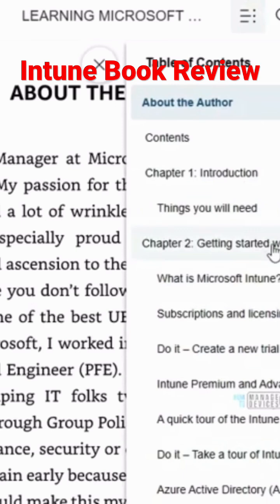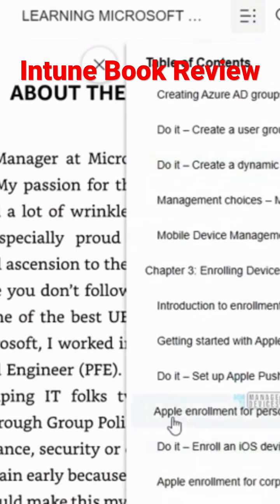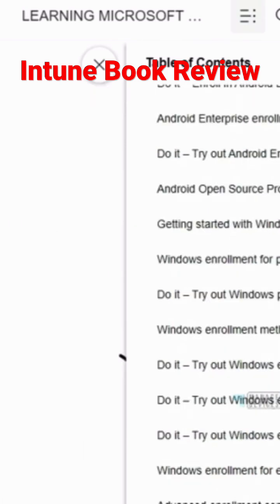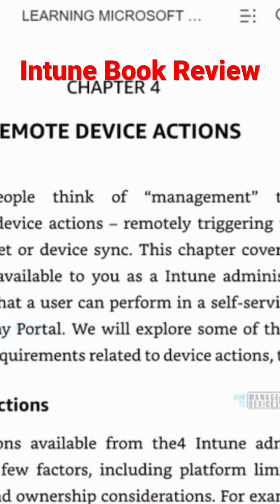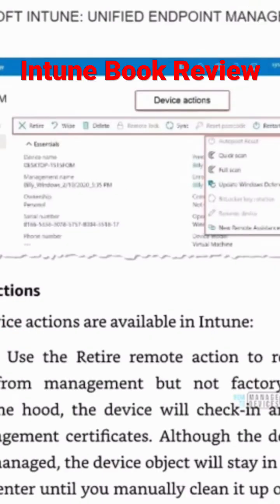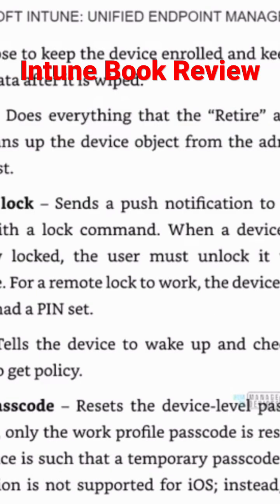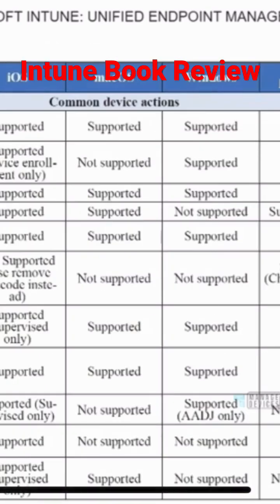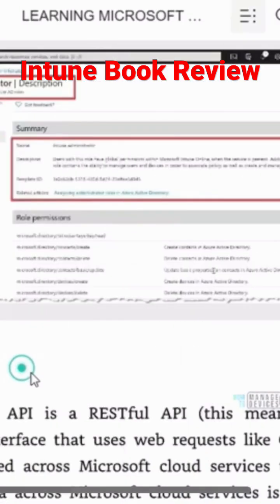Intune Book Review 2023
Intune Book Review 2023 by Anoop! Quick overview of the book for Intune learning.

This video will give you an overview of Intune book and you can take a decision to buy or not from this!

The UEM Intune book is from Scott and he is a Microsoft Product manager works for Microsoft .

Previously published as "Learning Microsoft Endpoint Manager" by Scott Duffey.
Originally published as "Learning Microsoft Endpoint Manager", this essential Intune ramp-up guide has been updated and expanded for 2023 by Microsoft Product Manager Scott Duffey.

Microsoft Intune (previously known as Microsoft Endpoint Manager) has rapidly become the tool of choice for IT professionals around the world for managing corporate and personal desktop and mobile devices, but the learning curve can be steep.

Updated with the latest concepts and guidance, this book will fast-track your understanding of Intune by laying out concepts in an easy-to-read way, with examples and tips for the real world, along with guided lab exercises.